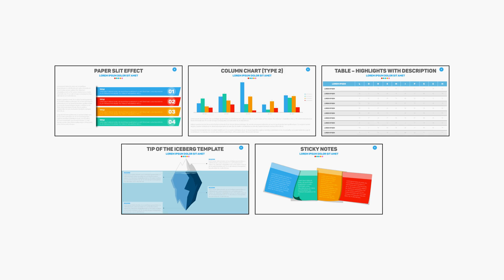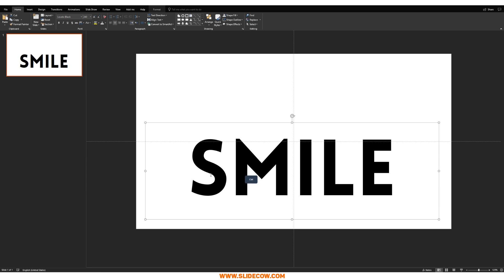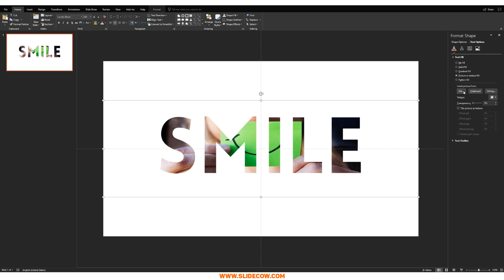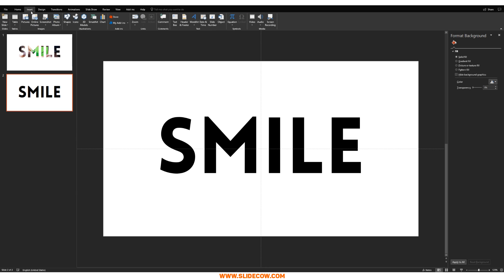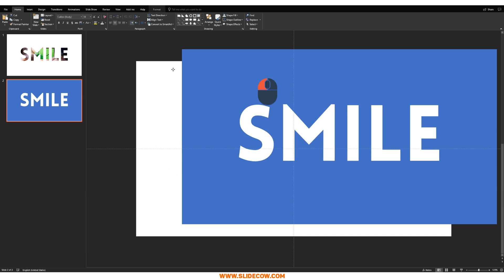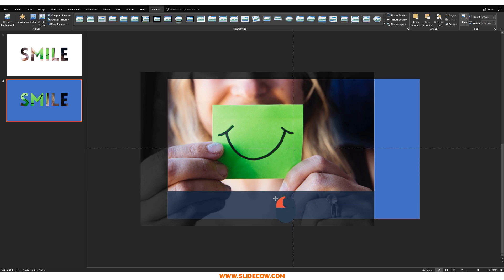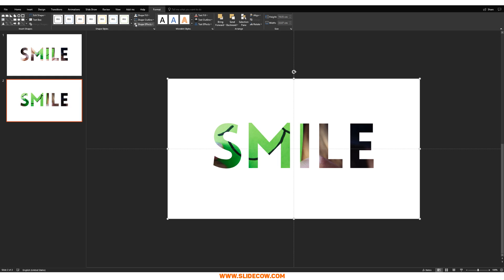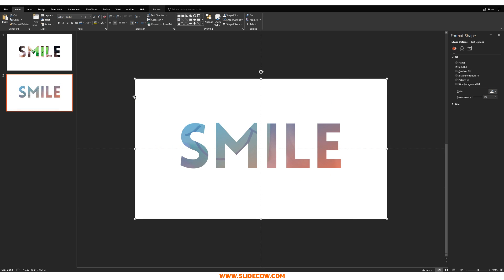How to CORRECTLY Place an Image Inside Your Text in PowerPoint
There are tons of tutorials on the internet that will teach you how to place an image inside text in PowerPoint. Sadly, most of these tutorials opt for the most comfortable method, which usually leads to a hideous slide.

To get things going, you're going to have to do two things: get some text on your slide, and choose a picture that you want to go in it.

For our tutorial, I've written "Smile" on the slide, set the font size to 240, and chose a bulky font to go with it.

The picture I've chosen is a woman holding a sticky note with a smile drawn on it.

Let's learn what the right way is, and what the wrong way is.